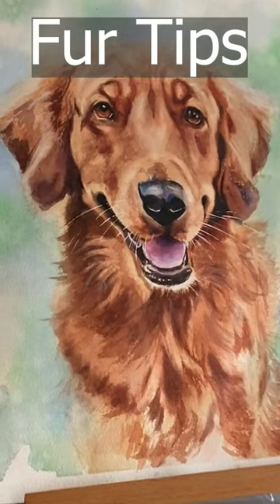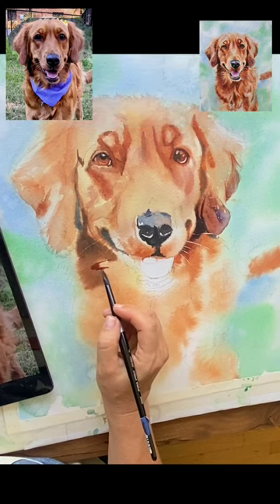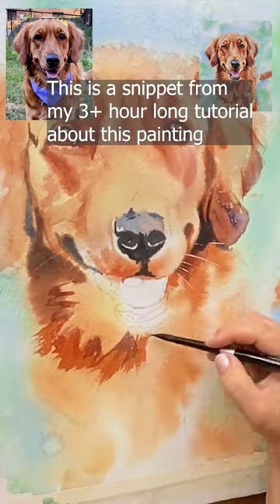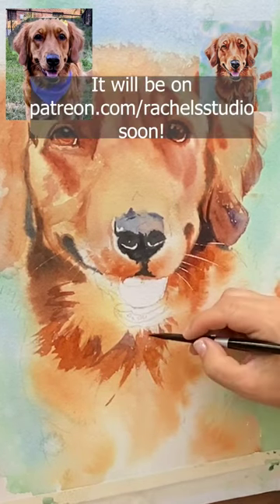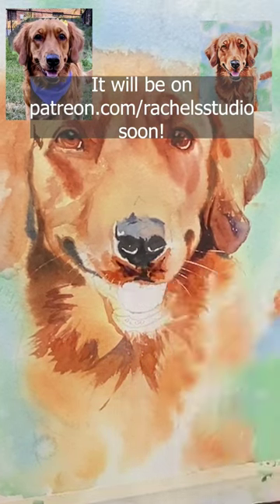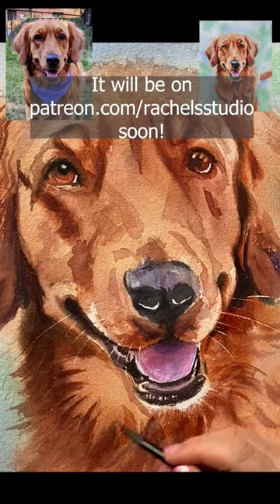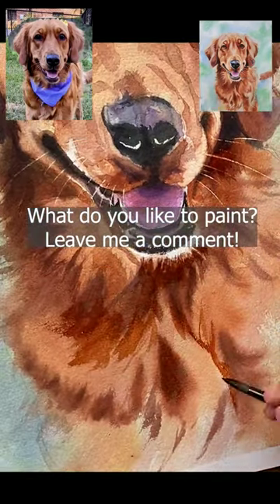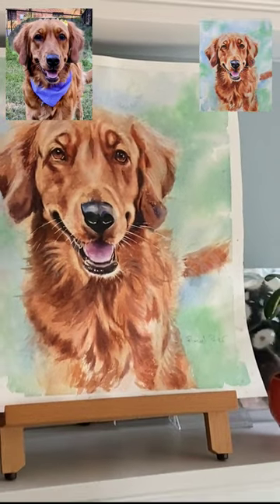Fur painting tips for any medium